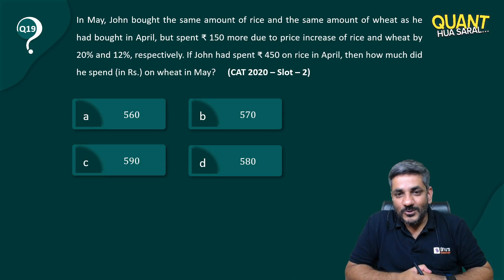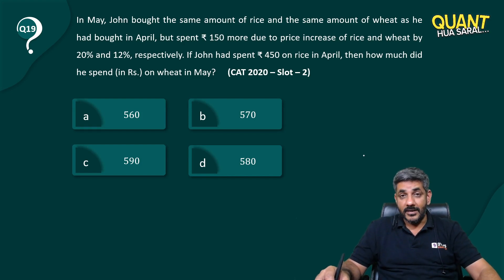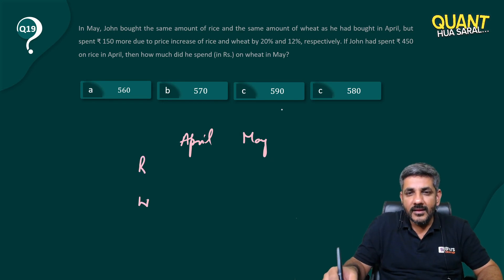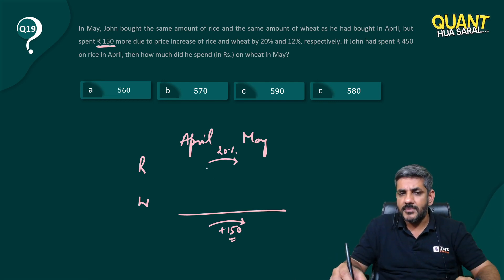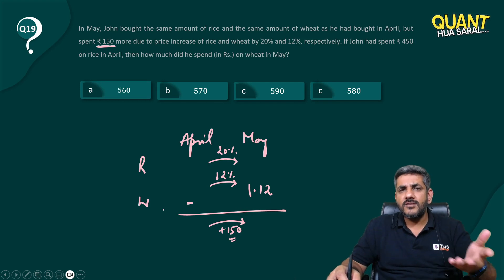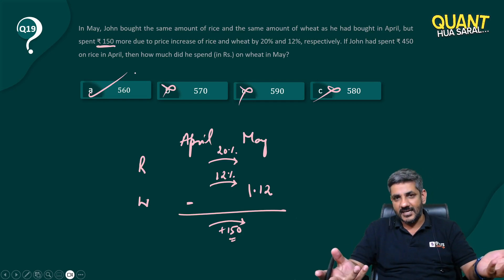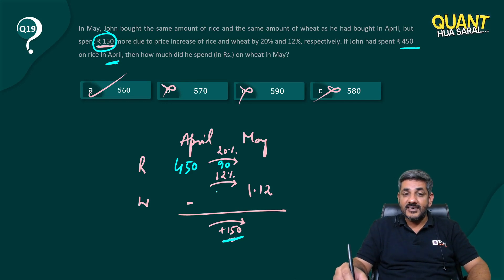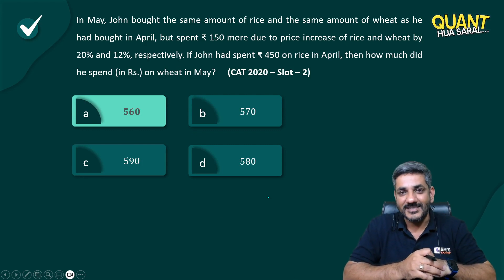CAT Percentages Question with Solution | CAT 2023 Quant Tips & Tricks | Quant Hua Saral (Part 19)